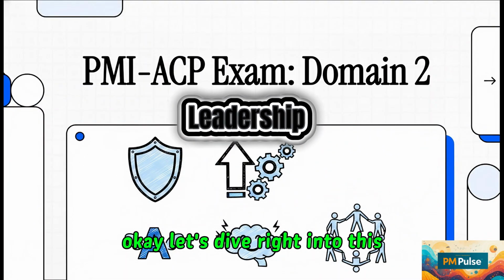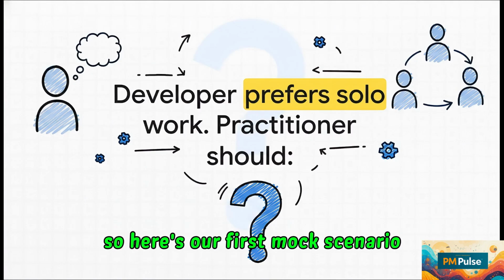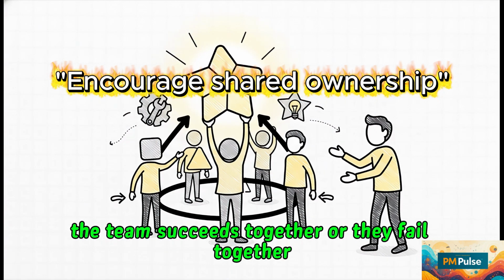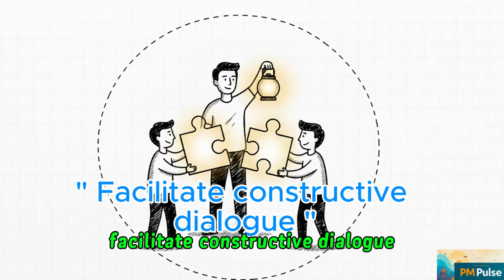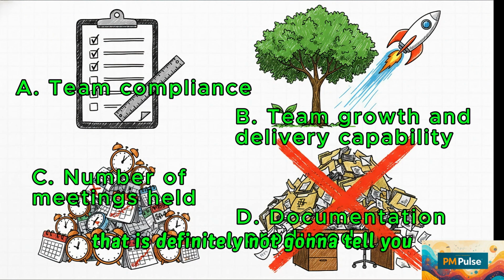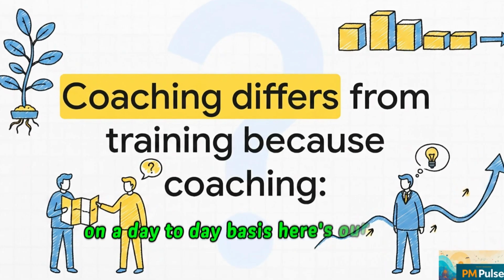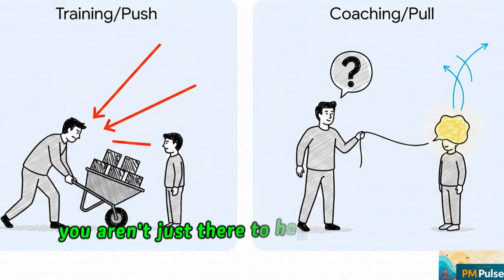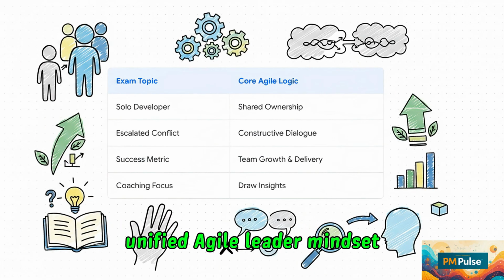Agile Leadership and Team Dynamics Practice Guide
This is a collection of practice exam questions derived from a guide on Agile leadership and team dynamics. These scenarios emphasize the core principles of servant leadership, which prioritizes the growth and capability of the team over mere compliance. The material highlights strategies for fostering collaboration when individual members resist teamwork and emphasize facilitating dialogue to resolve internal conflicts. Additionally, the source clarifies the distinction between coaching and training, noting that coaching focuses on eliciting internal insights from the learner. Ultimately, these excerpts serve as a study tool for professionals seeking to understand the interpersonal responsibilities required in an Agile environment.

Welcome to KnowledgeProjectManagement_PM Pulse — your go-to hub for practical project management knowledge that helps you plan smarter, lead better, and deliver results.

Whether you're a Project Manager, Scrum Master, Team Lead, Business Analyst, or aspiring PM, this channel breaks down complex project management concepts into clear, actionable insights you can apply immediately.

Here, you’ll learn:

✔ Project management fundamentals made simple
✔ Agile, Scrum, Kanban, and hybrid methodologies
✔ Project planning, scheduling, and risk management
✔ Leadership and stakeholder communication strategies
✔ Real-world tools, frameworks, and best practices
✔ Tips to boost productivity, team performance, and delivery success
✔ Career growth advice for project management professionals

At KnowledgeProjectManagement_PM Pulse, we focus on practical knowledge — no unnecessary jargon, just proven strategies to help you manage projects with confidence and precision.

If you want to stay ahead in today’s fast-moving project environment, subscribe and turn on notifications for weekly insights designed to sharpen your project management skills and accelerate your professional growth.

Lead smarter. Deliver faster. Stay ahead with KnowledgeProjectManagement_PM Pulse.